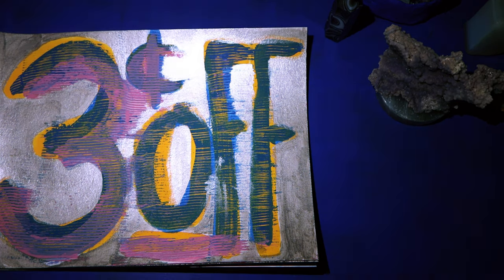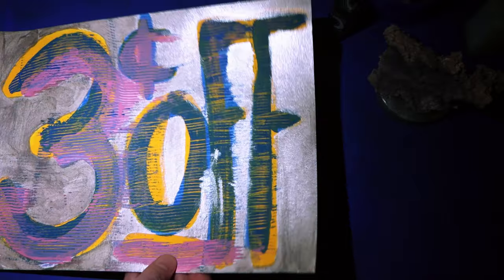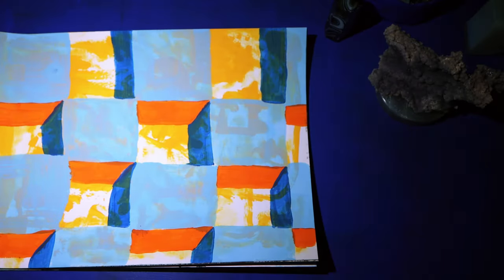Under The Rug | Sketchbook Tour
Mitchell Davis